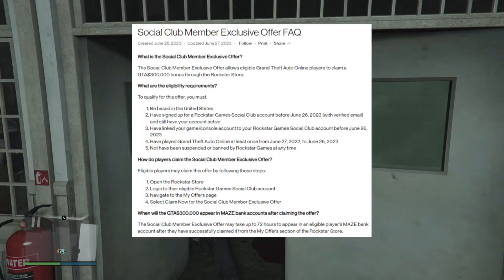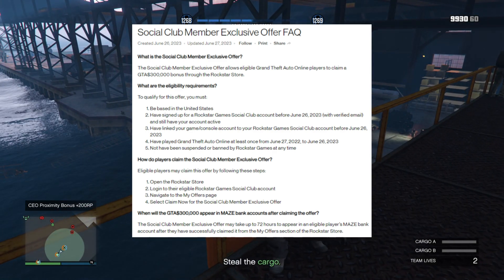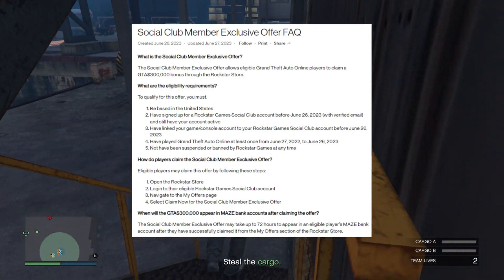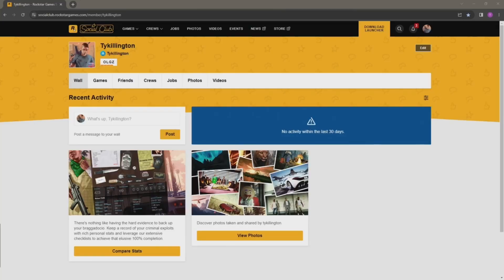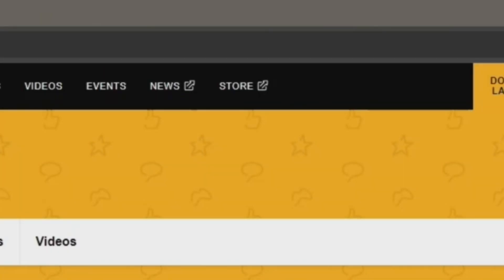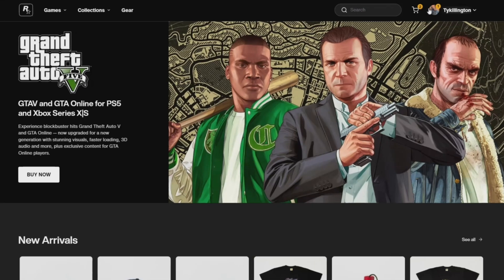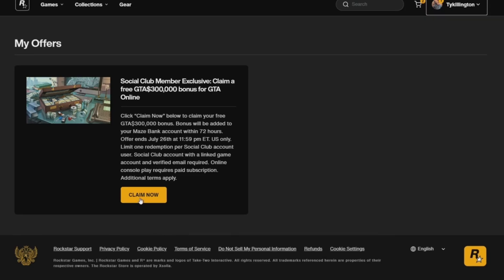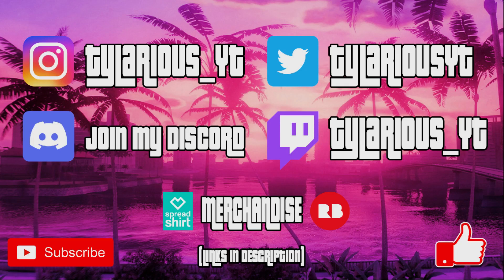Rockstar Gives Away FREE Money in GTA Online! Here's How You Can Claim the Offer!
Rockstar is up to something... they are giving away free money and in this video i show you how to claim it. unfortunately its only for people in the United States.